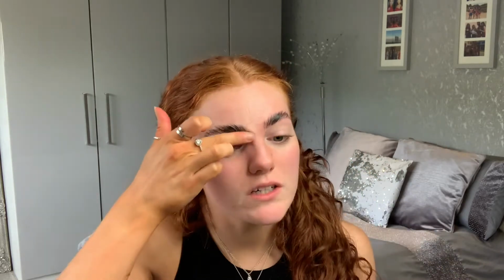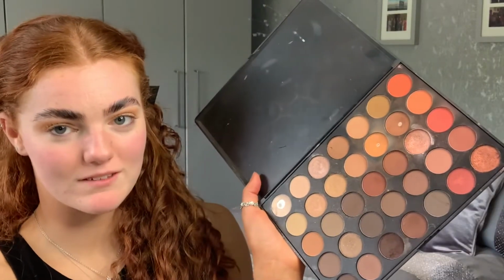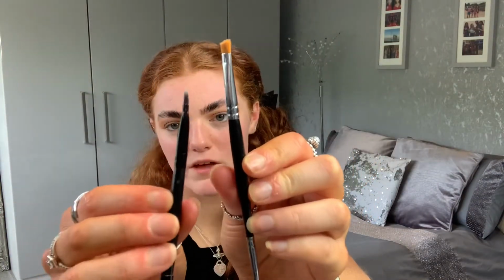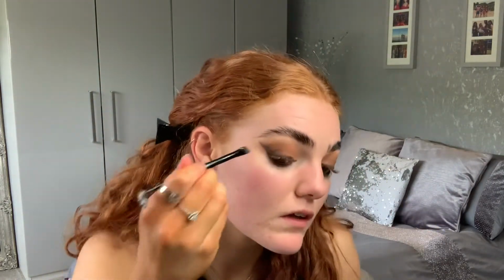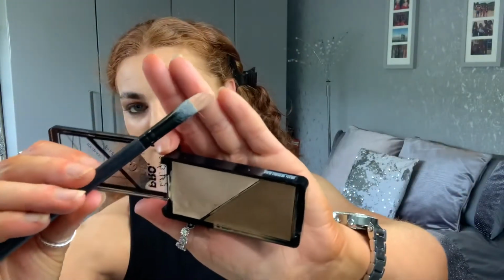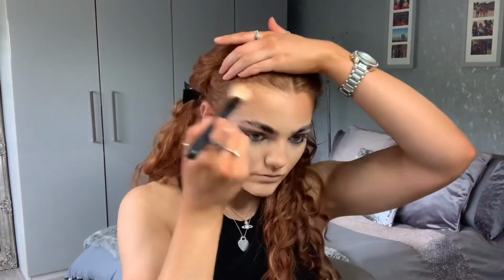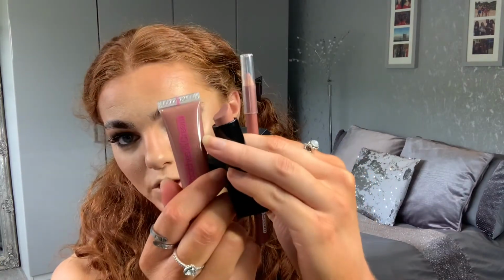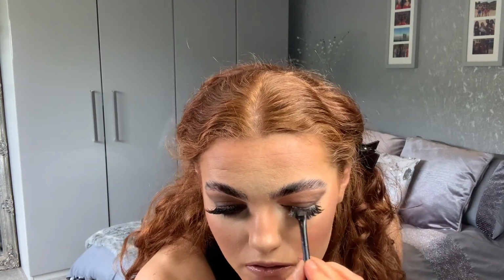INSTA BADDIE MAKEUP!! Brown smokey liner full beat glam 🤎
Back agaaaaiiinnn!!! This vid is a quick tutorial on how I did a brown smokey liner/shadow look.

PRODUCTS:

- Nars Radiant Longwear Foundation in shade “Barcelona”
- Maybelline Fit me shade “102”
- Morphe 350 eyeshadow pallet
- MAC strobe cream in “goldlite”
- Soapbrows
- Plouise base in “Rumour 02”
- Milani Blush shade “05”
- Anastasia Beverly Hills contour pallet
- Morphe Wifey Lipstick
- Peaches & Cream “Fudge” gloss
- Peaches & Cream “Feline” lip liner
- @beemorelash “B102” lashes
- LA girl cream contour